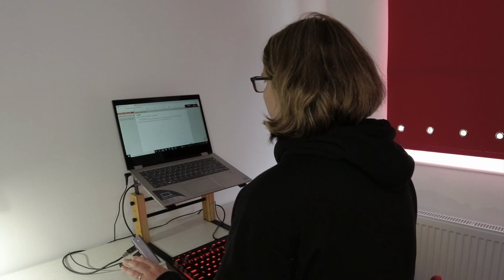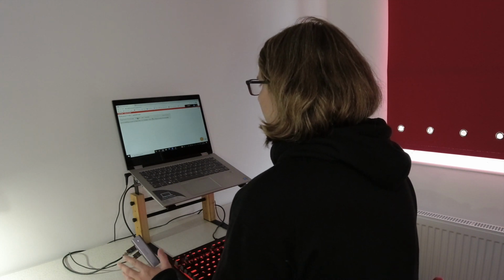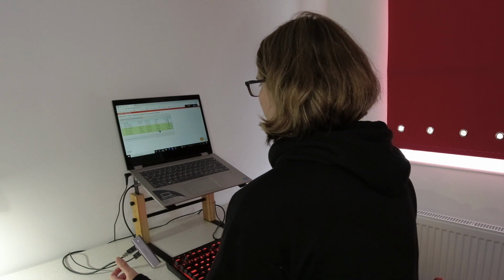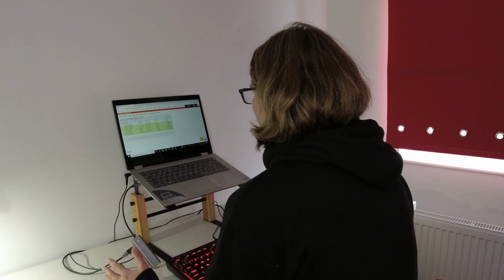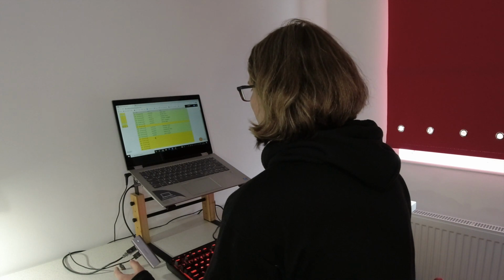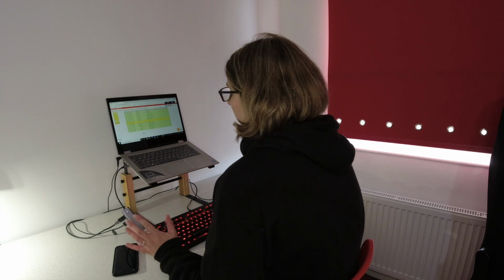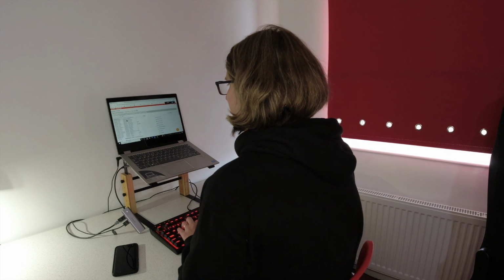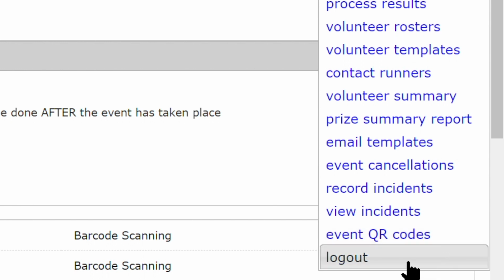parkrun Results Processing - Updated Guide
Frankie updates our parkun results processing guide. parkrun has gone app only and some of the way results are processed has changed so here is our updated guide. Watch our previous parkrun videos for more info about the behind the scenes mechanics.